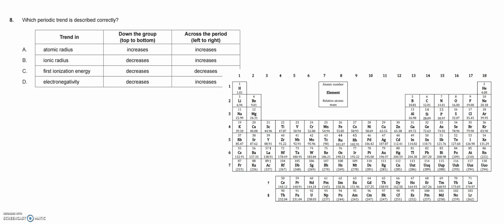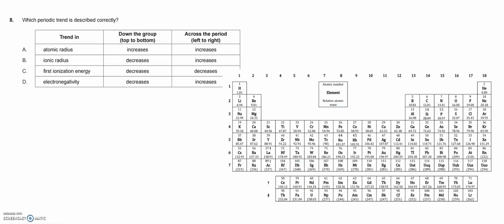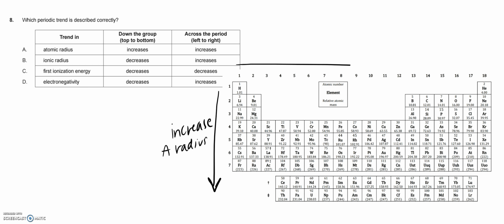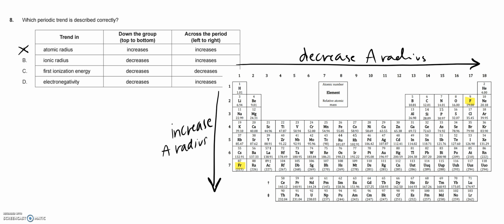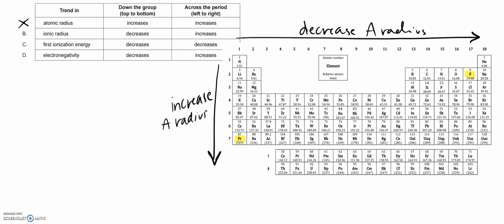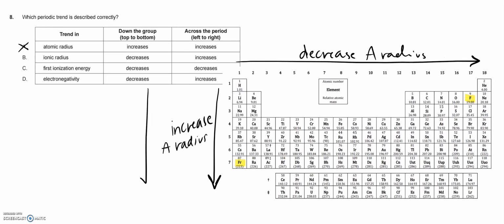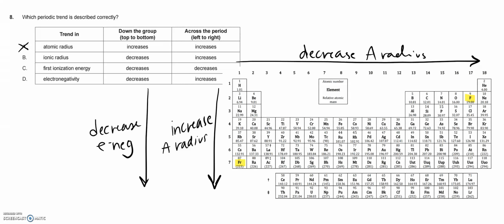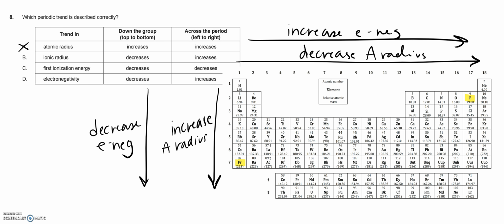periodic trends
M16 exam P1